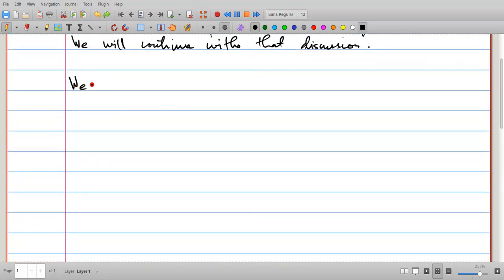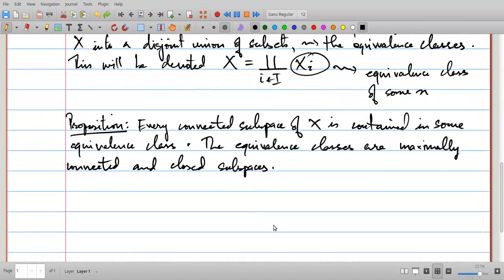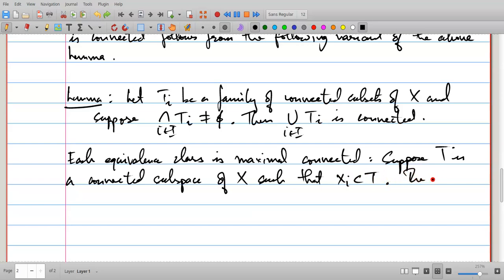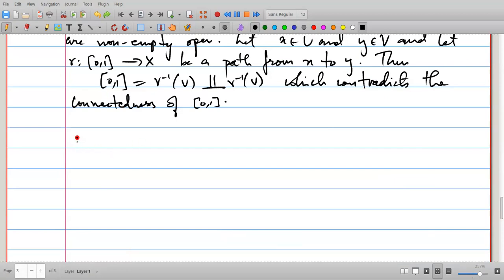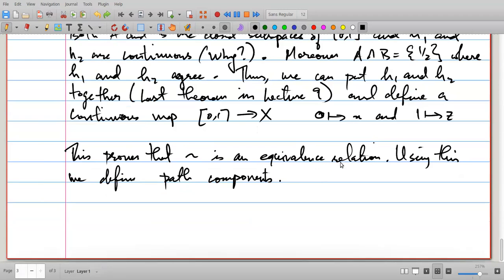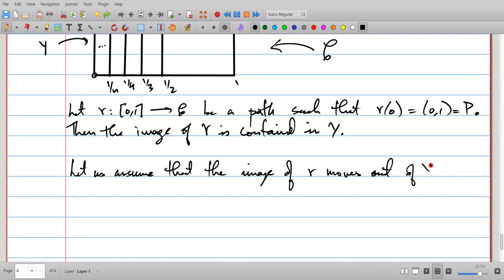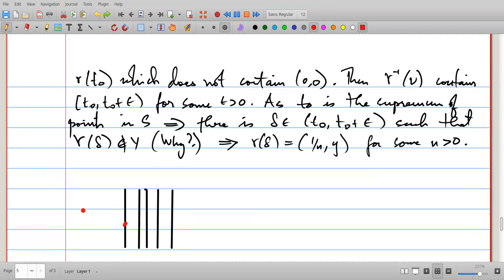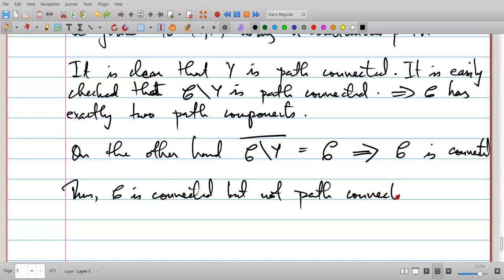General Topology - Lecture 12 by R Sebastian